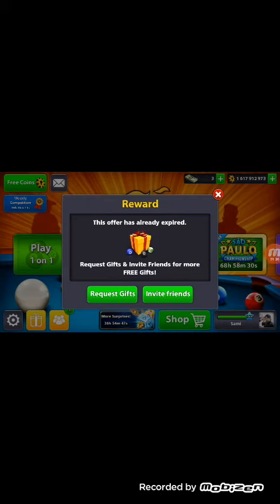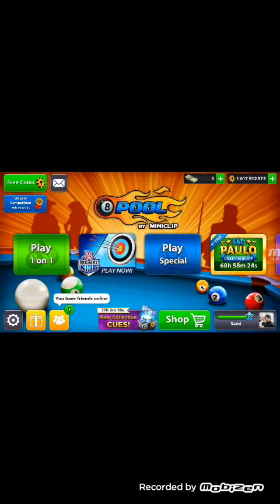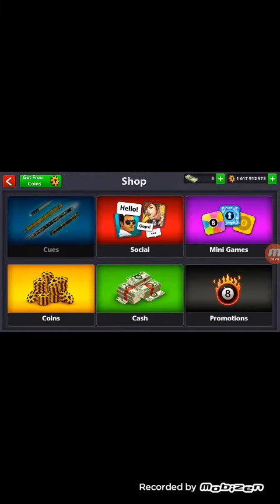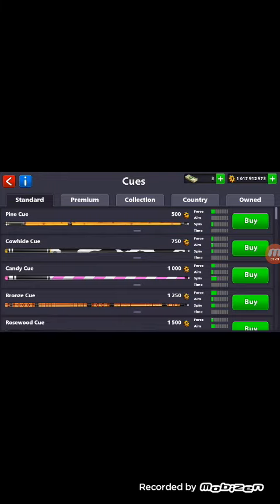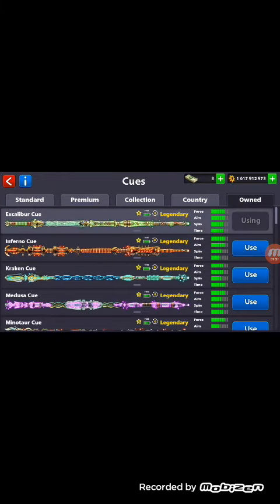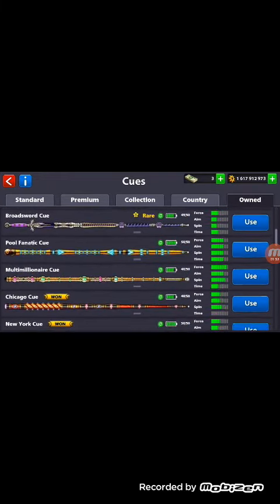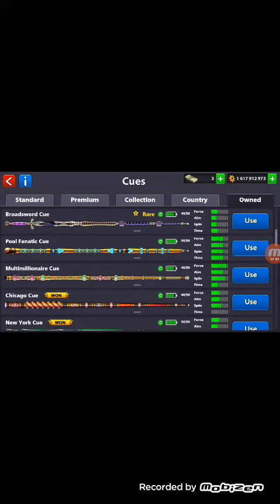Powerful Legendary Cue free 8 ball pool ll Don’t Miss Chance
This is the best channel of 8 ball pool

5-8 ball pool Full Spin Tutorial
All Trickt shots rail shots & Kissing Shots

6-Hot deal Offer Valkyrie Cue + Vip Points + Coins + Cash

7-Trick shots Berlin Platz 4 Daniel Back to Back

14-Without puffin Without VPN Coins Transfer Trick

16-Buying Queen Cue & Opening Legendary Cue Boxes ll Aspect Archon Cue Archangel Cue & Galaxy Cue Let’s

17-All kissing Shots on Fire ll Rafeef loord ayman lord bahaa walid Ahmed Yamani ll 8 ball pool

by SAMI WASI